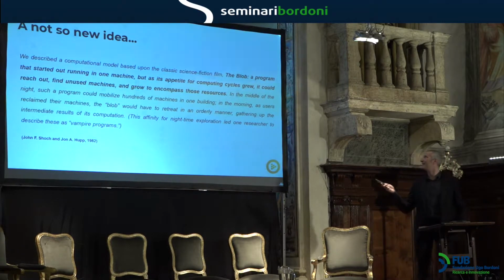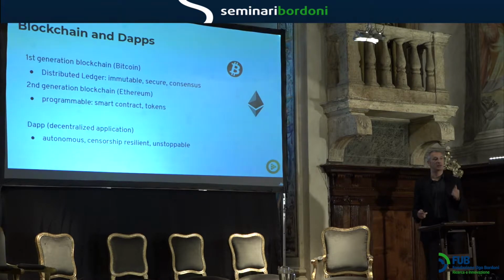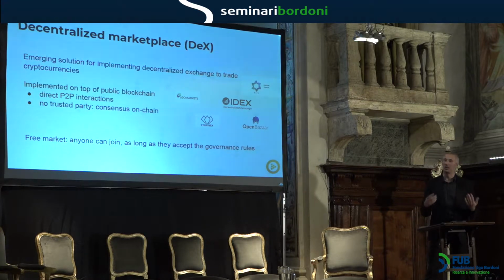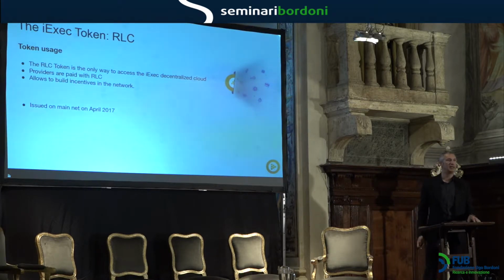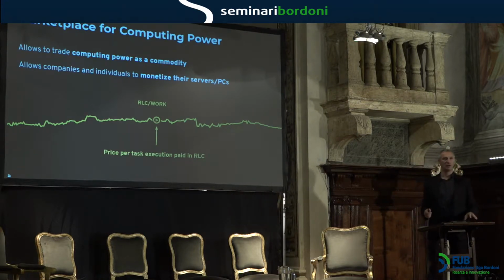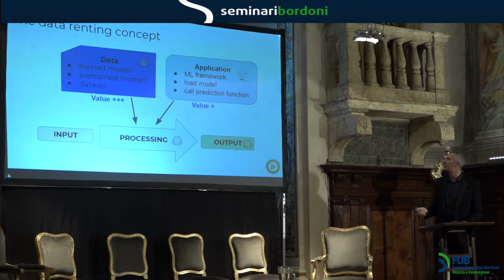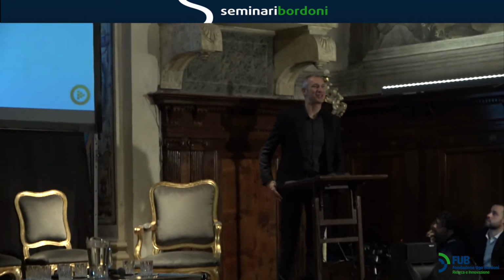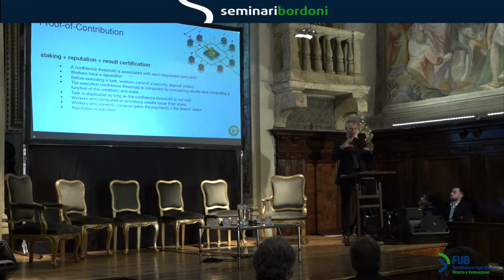Gilles Fedak Keynote Cloud 23-05-2019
Keynote speech di Gilles Fedak, CEO iExec, al Seminario Bordoni su "Cloud distribuito, supercalcolo e web 3.0" del 23 maggio 2019